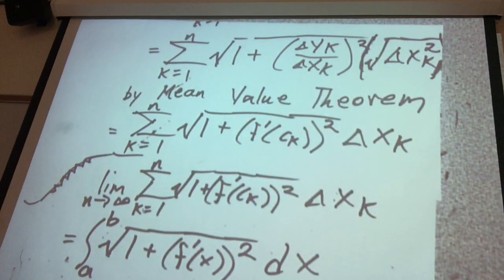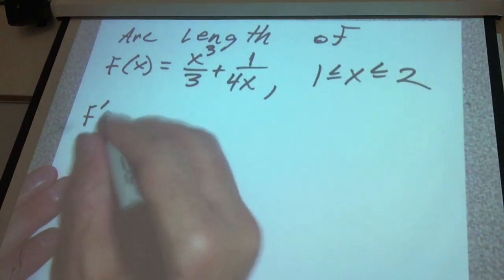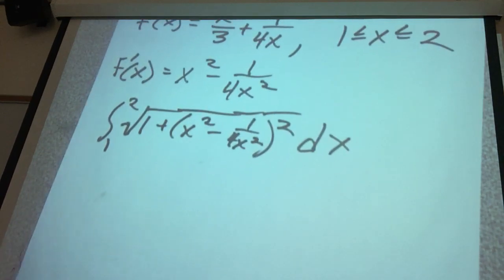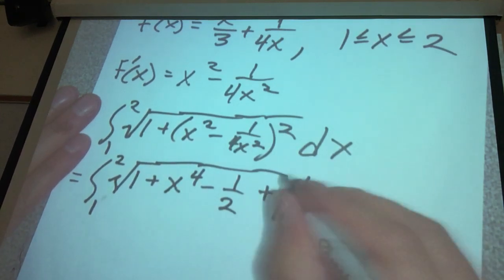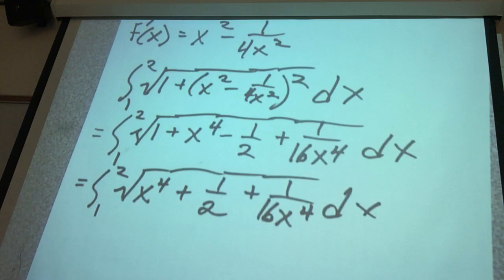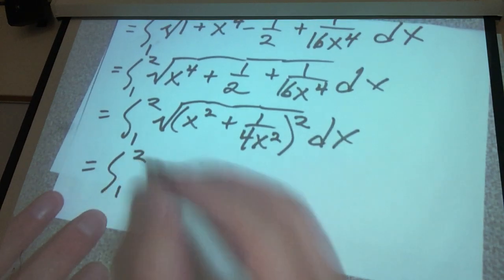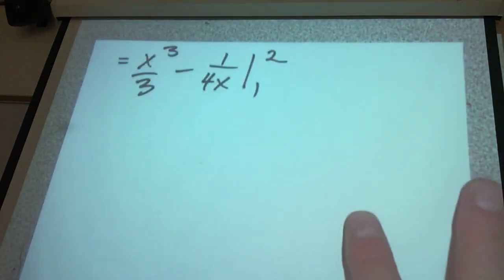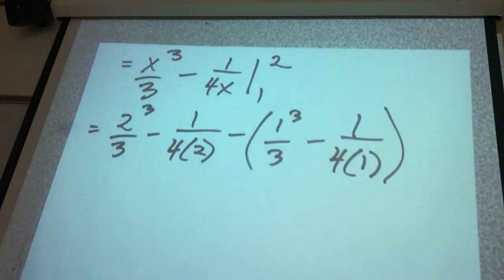Arc Length 2